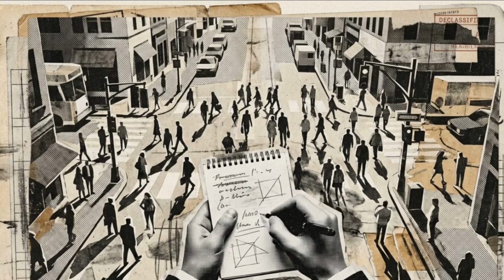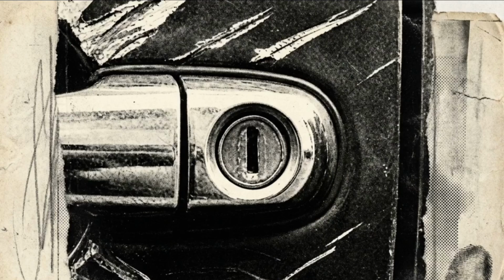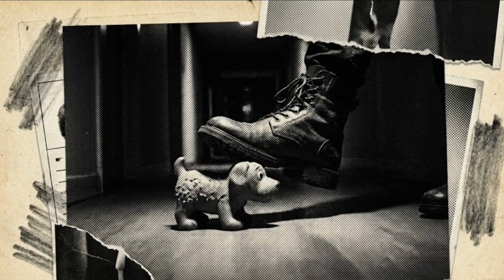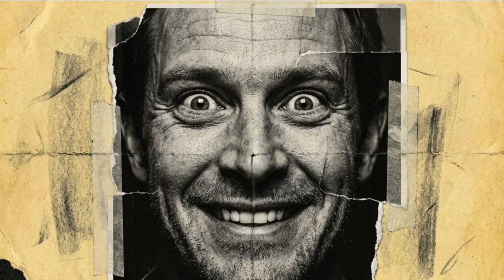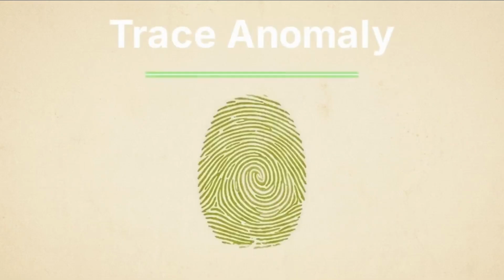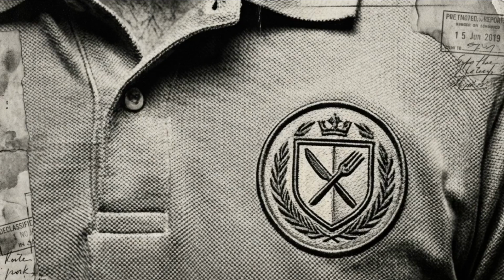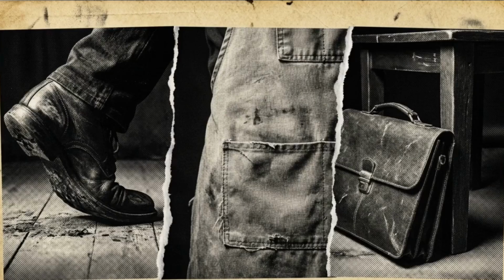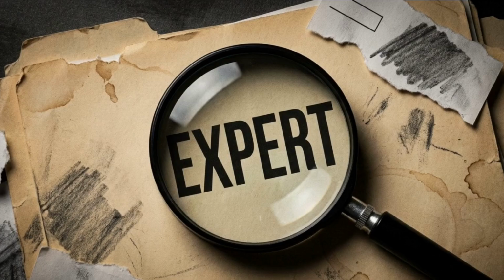Spot The Thief Hiding in Plain Sight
**Title: Spot The Thief Hiding In Plain Sight! 🕵️‍♂️ | Ultimate Observation Puzzles & Detective Riddles**

**Video Description:

The grocery store alarm rings, but everyone in the checkout line looks completely innocent. Suddenly, you point to the man with the massive, perfectly square "pregnant" belly!  Welcome to the ultimate test of your detective skills, where everyday observation puzzles challenge you to catch shoplifters, spot fake coupons, and identify disguised thieves trying to blend in with mannequins in familiar locations like supermarkets and malls .

Today, we are putting your sharp eyes to the test to see if you can spot the liars, the impostors, and the thieves hiding in plain sight [2]. Are you ready for this rapid-fire observation marathon? Surviving the world means paying attention to the tiny details everyone else ignores.

🔍 Puzzles Featured in This Episode:

The Train Purse Snatcher: Imagine sitting on a quiet passenger train when the conductor announces a stolen purse. Can you spot the thief among the four passengers? Look closely at the young woman pretending to be fast asleep with her heavy winter coat draped awkwardly over her legs—she is secretly hiding the stolen purse right under that coat!
The Stolen Car Mystery: Two women are driving identical, harmless-looking cars down the street, but one is a stolen vehicle. Fresh scratch marks right near the door handle, proving she either broke into it herself or had someone else do the dirty work.
The Restaurant Silverware Heist: At an elegant restaurant, police are investigating the theft of expensive silverware. Among the suspects are a group of celebrating friends, a heartbroken man, and a girl claiming she stumbled in to take social media photos. The girl is lying—she is secretly wearing a polo shirt with the exact logo of the restaurant, proving she is hiding her true identity!
The Airport Suitcase Mix-Up: During a busy holiday season at a crowded airport, a pink suitcase loses its luggage tag. Three different girls, all fans of the color pink, claim the bag is theirs [6].
The Corporate Impostor: Three workers present their credentials to enter a restricted corporate area. While two are dressed perfectly for the job, the second man is casually wearing sneakers instead of the strictly required safety footwear, marking him as an impostor trying to steal corporate secrets.
The Active Jamming Signal: When nearby sound equipment detects mysterious interference, you must look at three people holding electronic devices. The culprit is the technician holding his tablet with the screen completely off, gripping it firmly and staring at it the entire time.
The Tanning Salon Sabotage: At a fiercely competitive modeling agency, a model named Julia walks out of a tanning studio looking completely orange because someone maliciously swapped the tanning solution for orange paint. You can immediately catch the culprit: the blonde girl, who still has obvious traces of orange paint on her hands and clothes.

If you caught all the thieves and liars today, your observation skills are absolutely top-notch!
👇 Join the Detective Squad!
Don't forget to share this episode with a friend to see if they can spot the thief hiding in plain sight, and we will see you next time for another adventure!